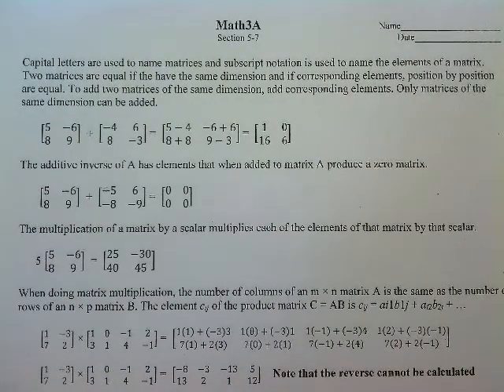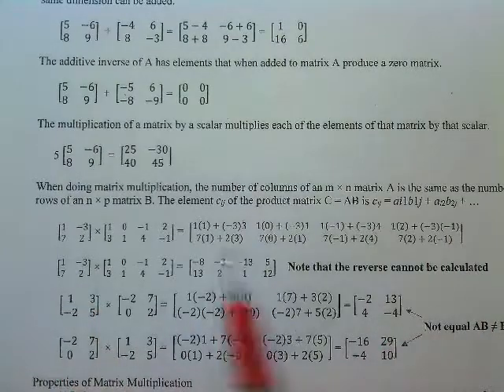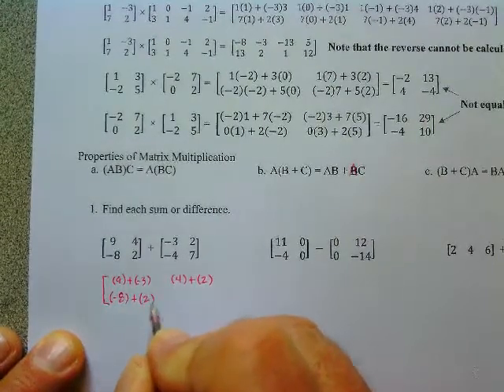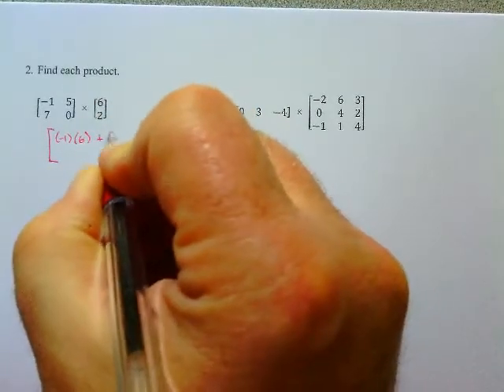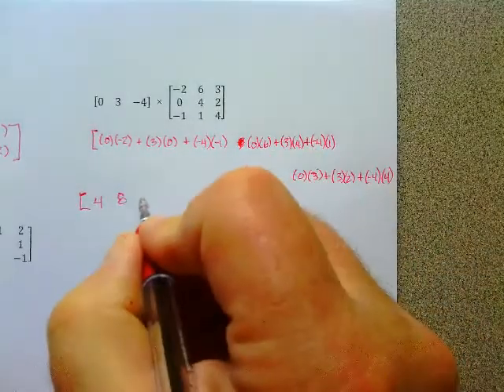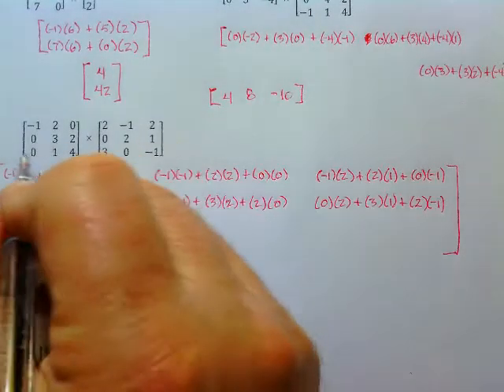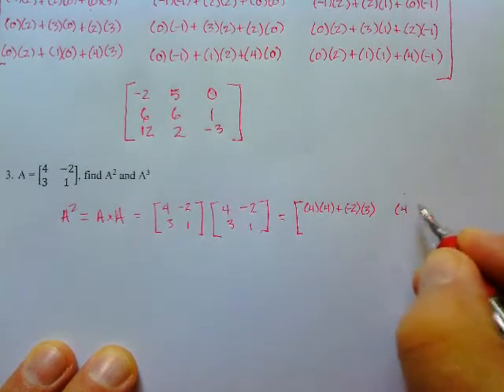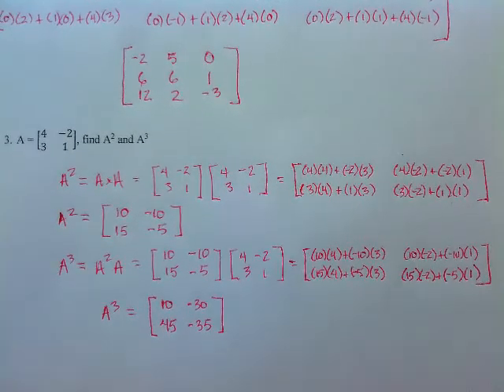Math3A - WS - 5-7 - 19sp - video